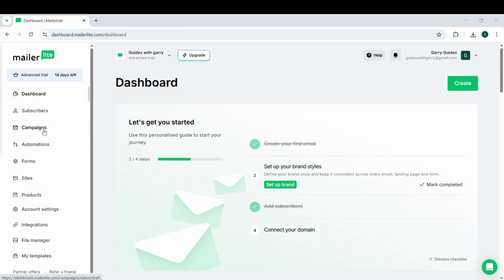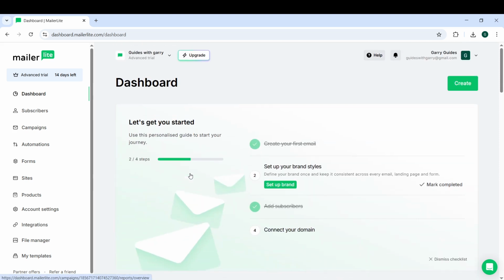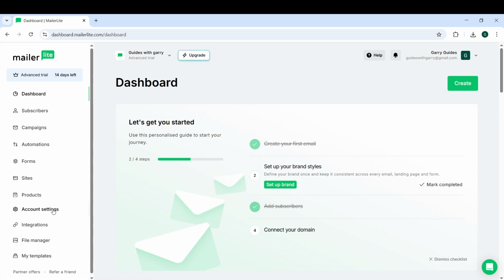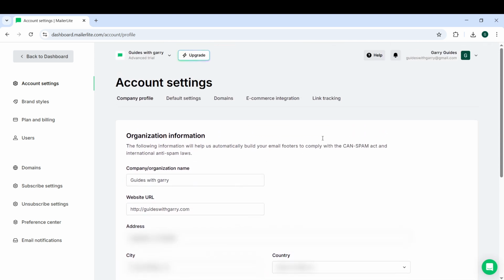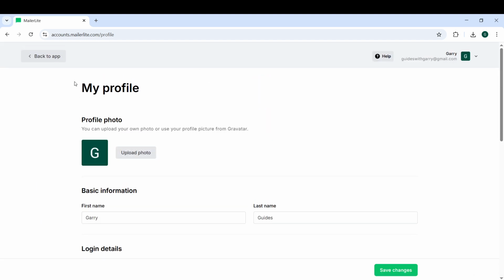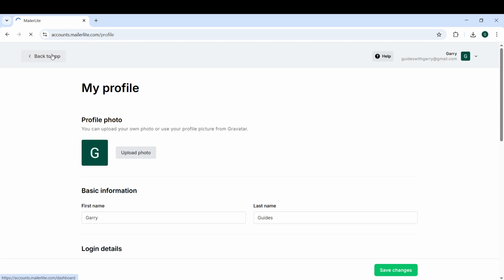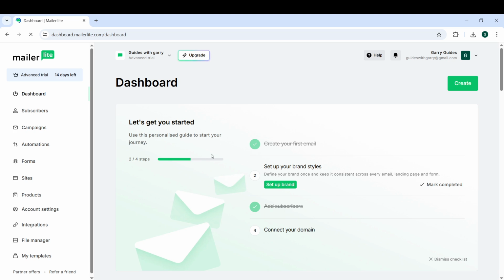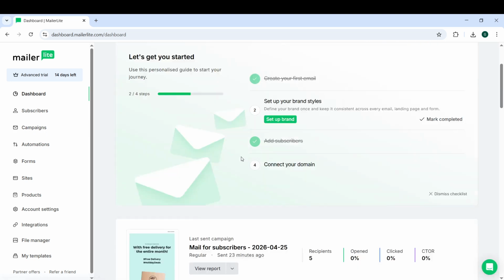How To Find Approval Of Mailerlite [2026 Guide]